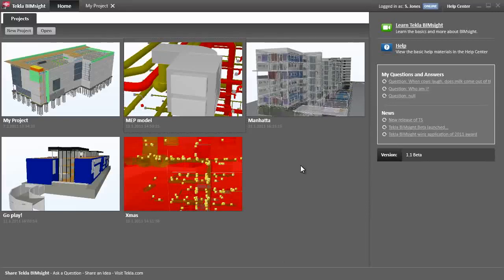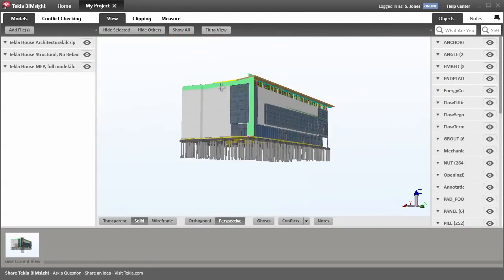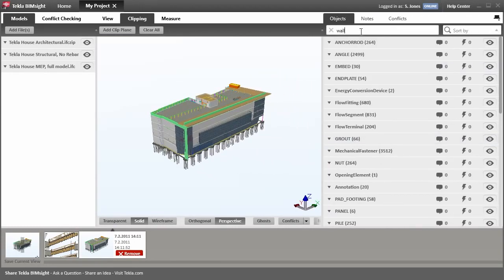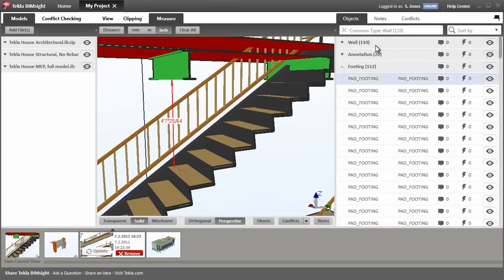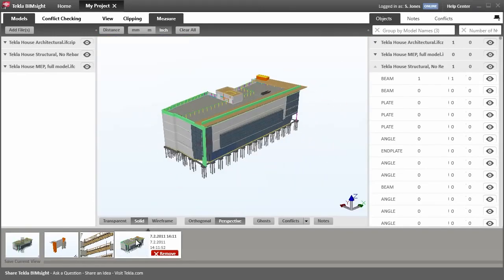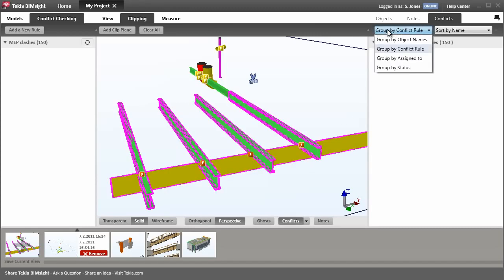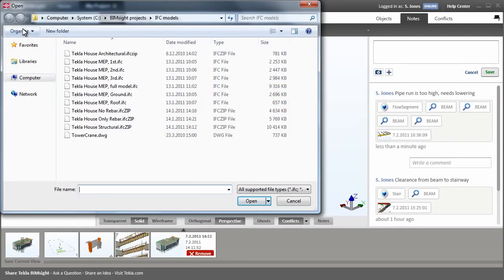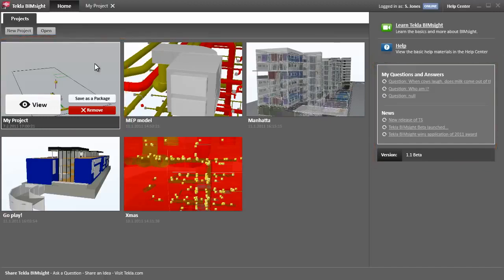What is Tekla BIMsight